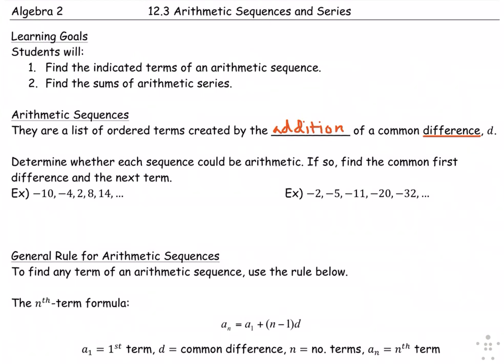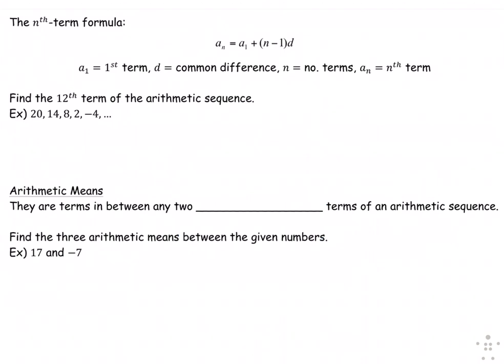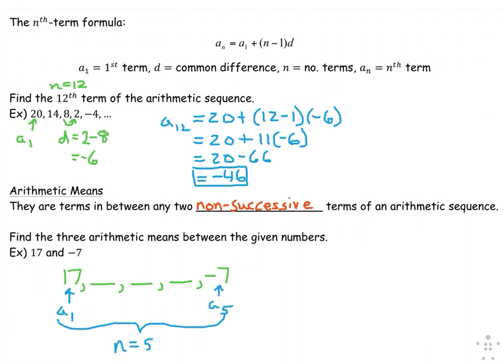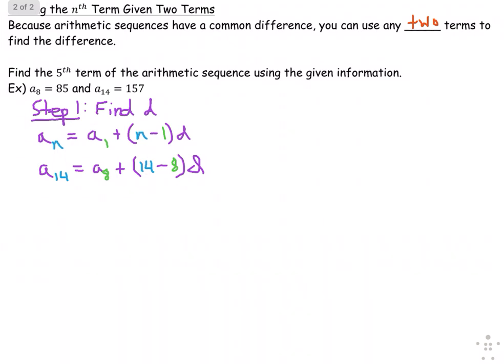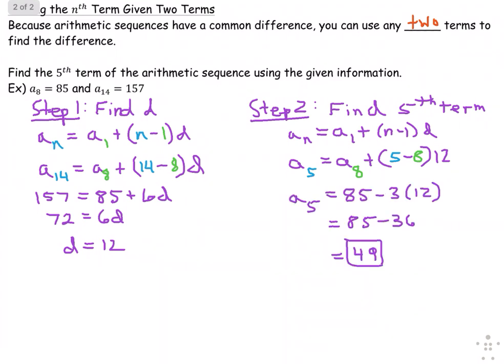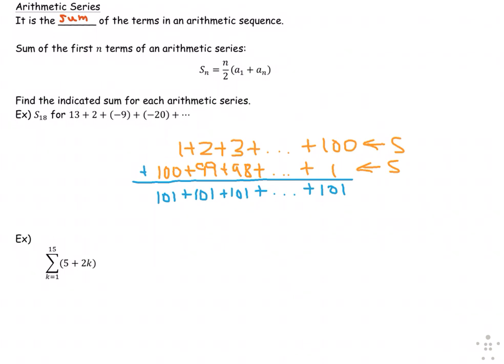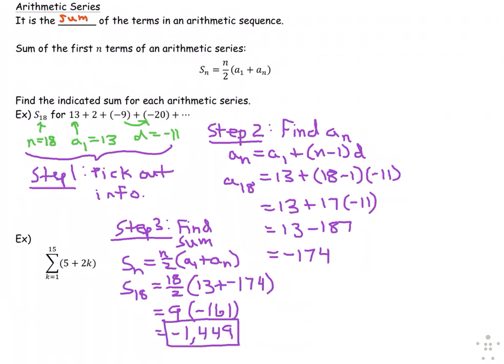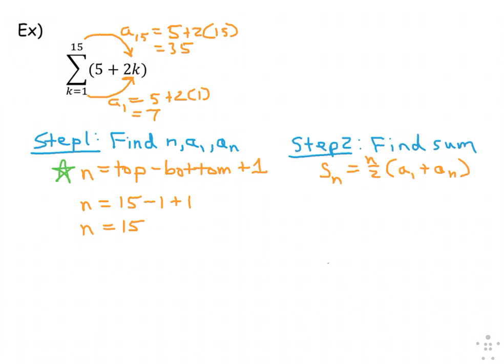12.3 Arithmetic Sequences and Series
12.3 Arithmetic Sequences and Series